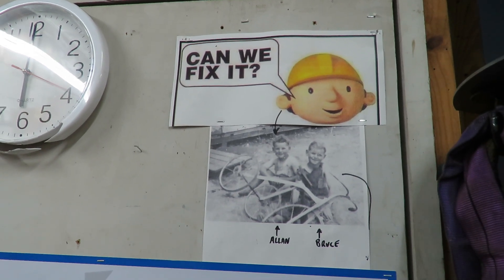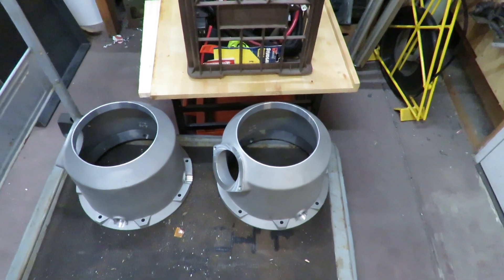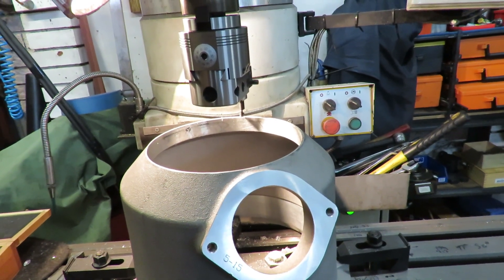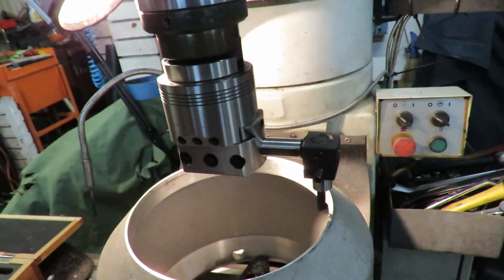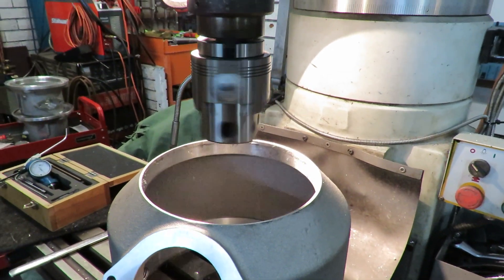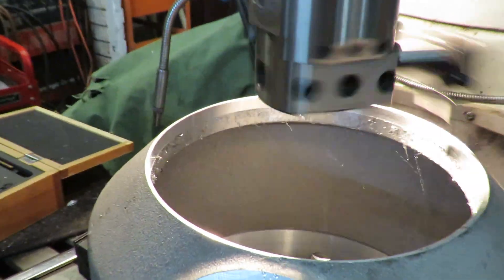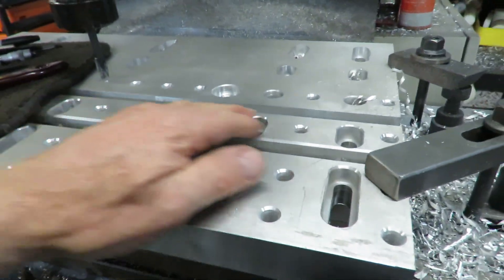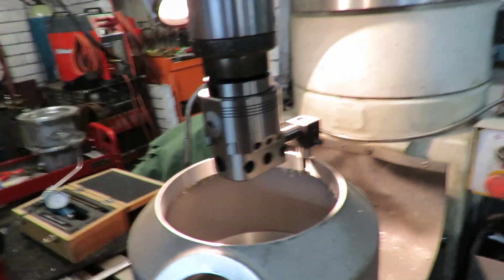PUMP HOUSING REBORING JOB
PUMP HOUSING REBORING JOB. Three housings arrived from the foundry with the upper bore out of spec, set up each one individually and then machined the bore to spec. We show the cut on auto feed, and some of the workshop snow from the Pallet build project.